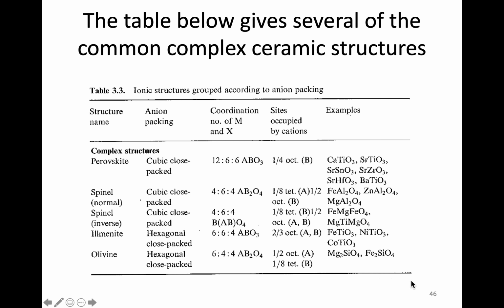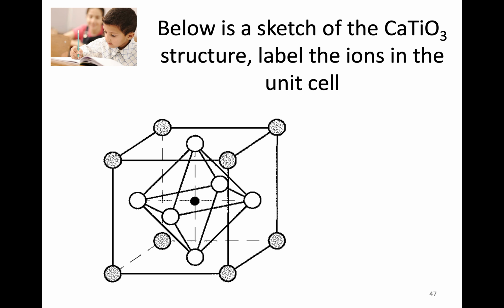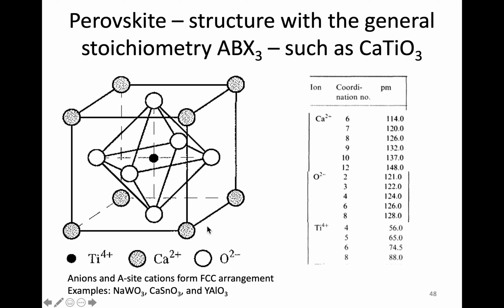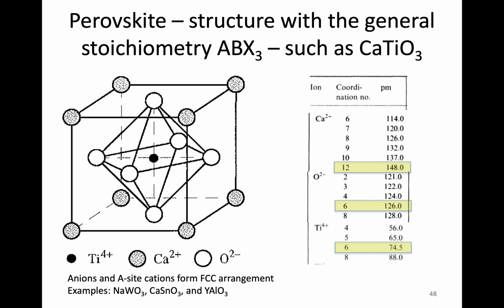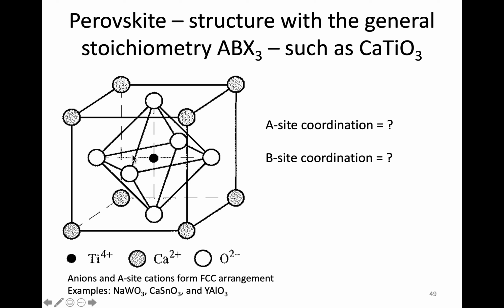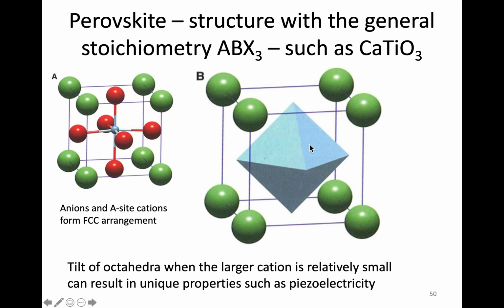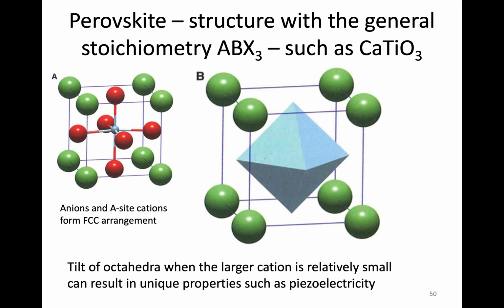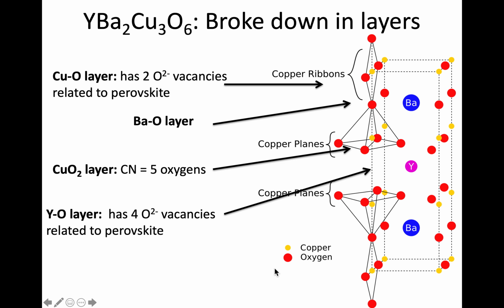MSE 403 S21 Lecture 6 - Module 1 - Complex Ceramic Structures: Perovskite